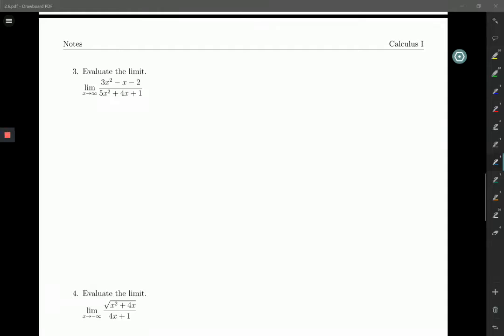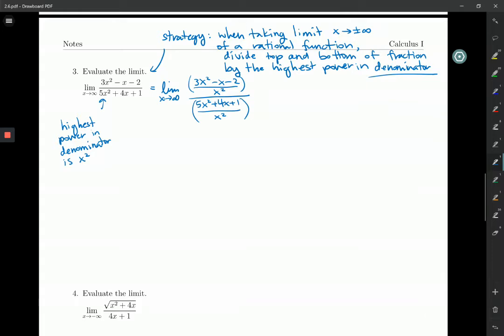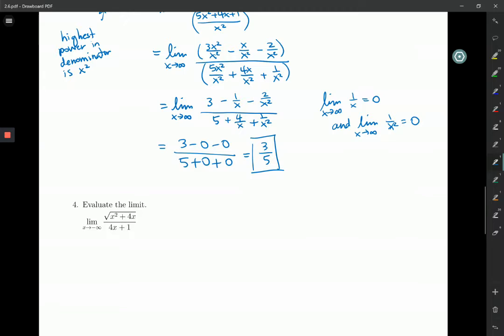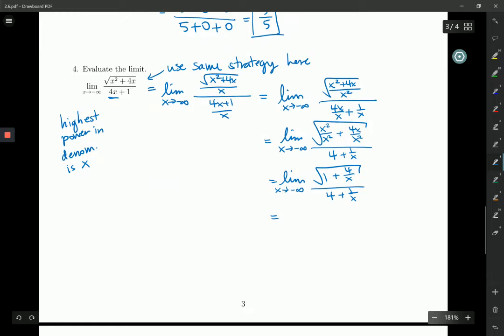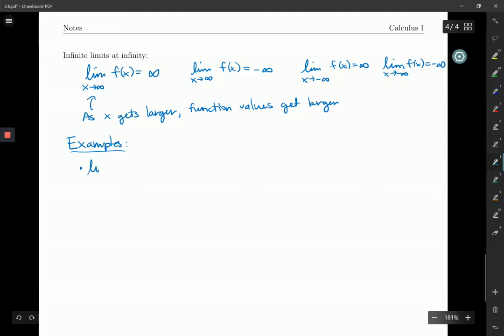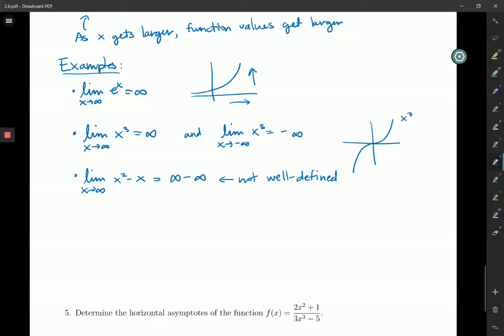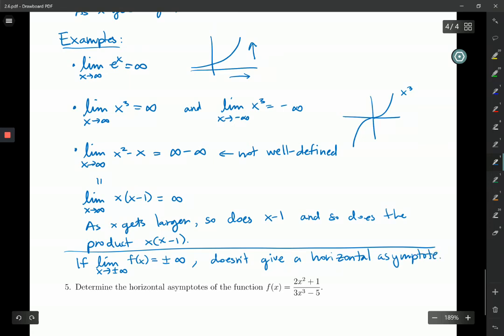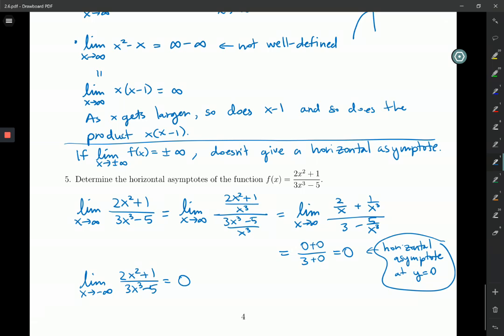2.6 Lecture 2